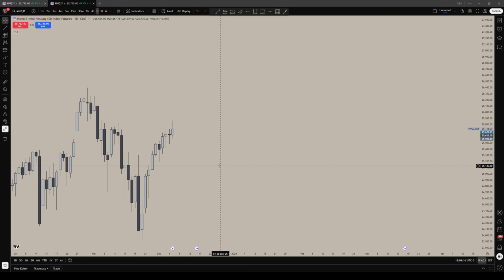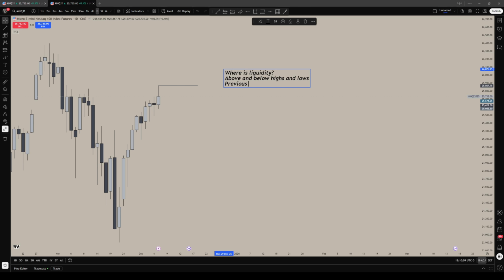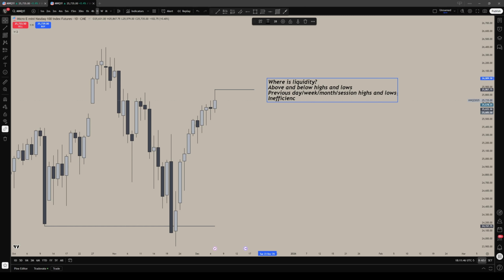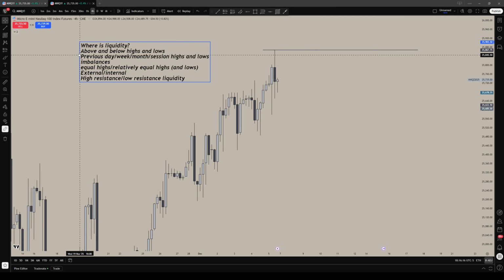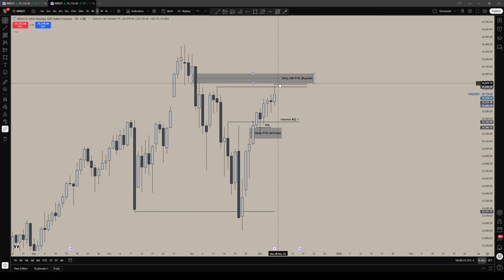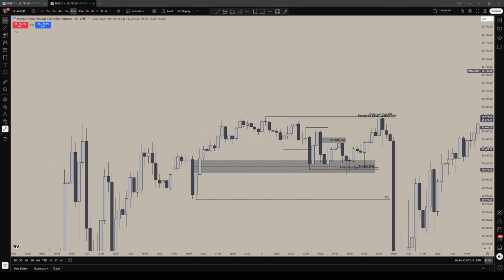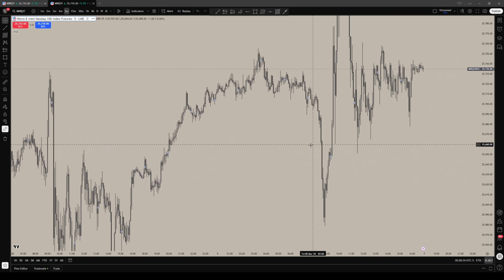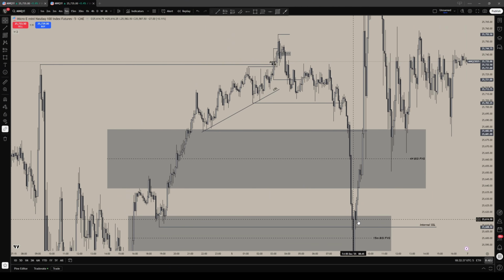EVERYTHING you NEED to know about LIQUIDITY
This is everything you will need to know about liquidity including what it is, how it works, where is it in the markets, how do we use it, and how to actually trade based off of it.

This video is for educational and informational purposes only. Nothing shown or discussed should be interpreted as financial advice, investment advice, or a recommendation to buy or sell any security, currency pair, index, or financial instrument.
Trading involves significant risk. Futures, forex, and indices can result in substantial losses and are not suitable for all investors. You are solely responsible for your own trading decisions and risk management.
Past performance — including any strategies, chart examples, or trade results shown — does not guarantee future results.
ETTrades is not a licensed financial advisor, broker, or analyst. Always conduct your own research and consult with a licensed financial professional before making any financial decisions.
By watching this video, you acknowledge that you understand and accept these risks.